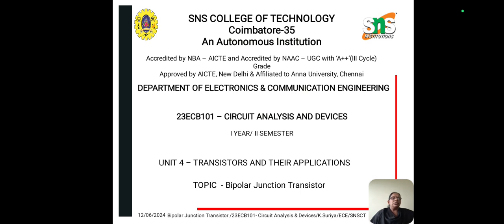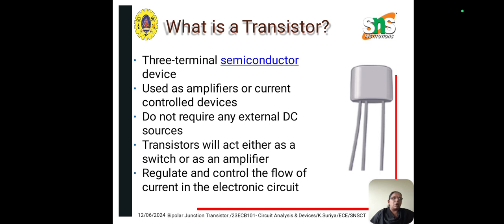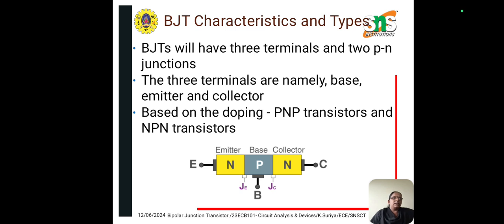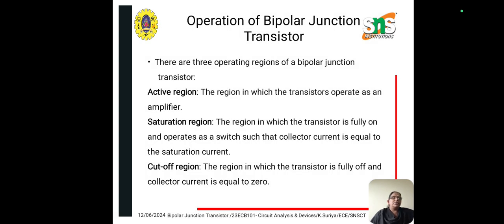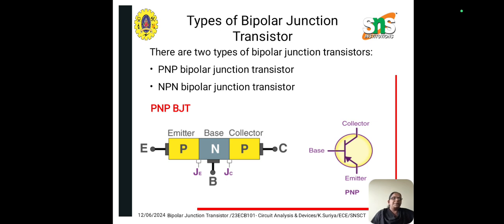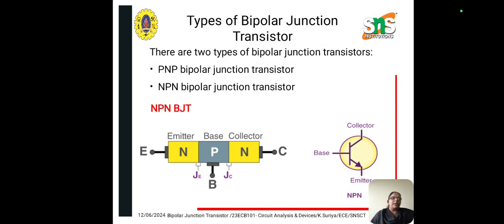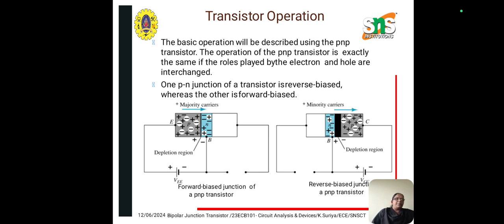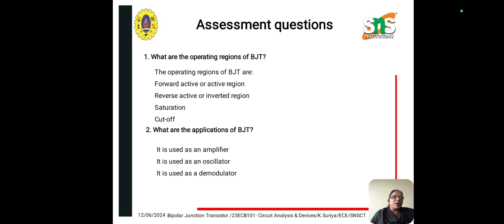BJT- Principle of Operation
A bipolar junction transistor is a three-terminal semiconductor device that consists of two p-n junctions which are able to amplify or magnify a signal. It is a current controlled device. The three terminals of the BJT are the base, the collector, and the emitter.